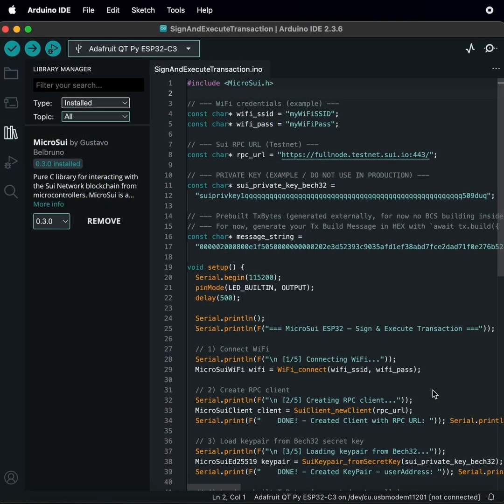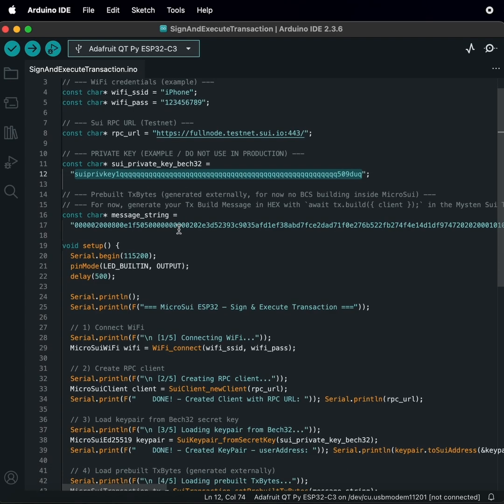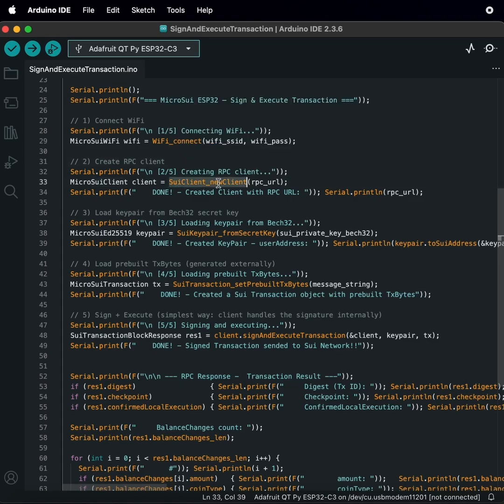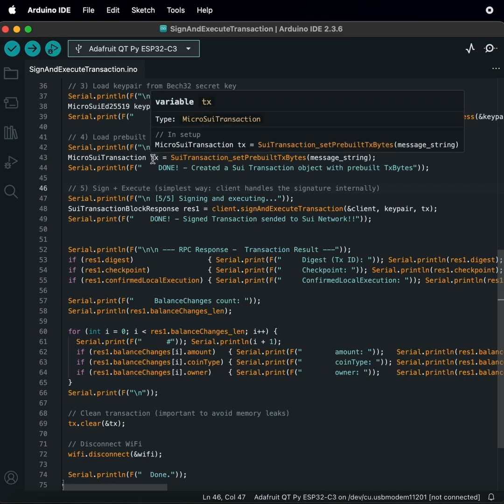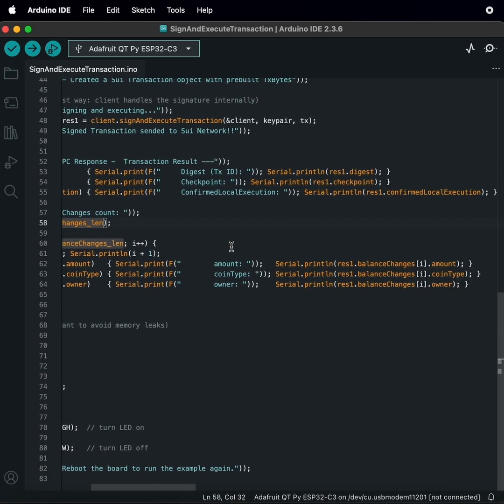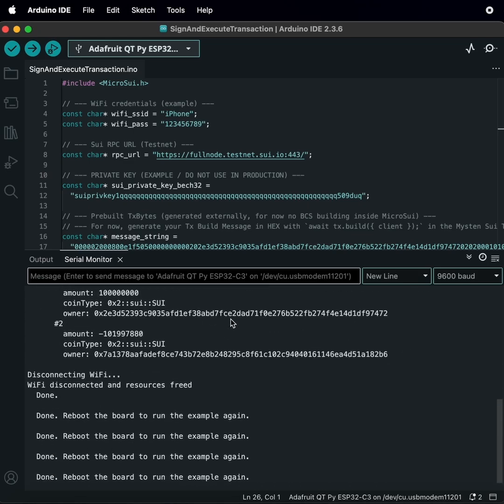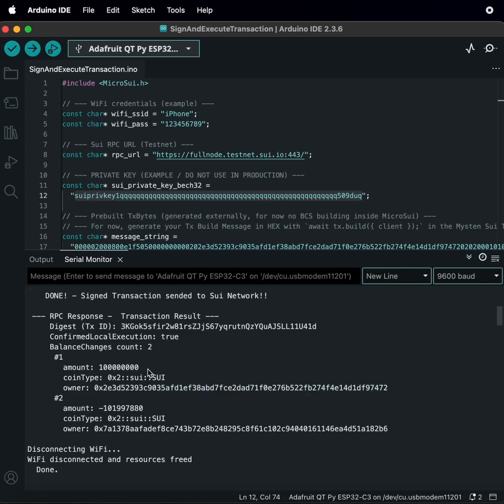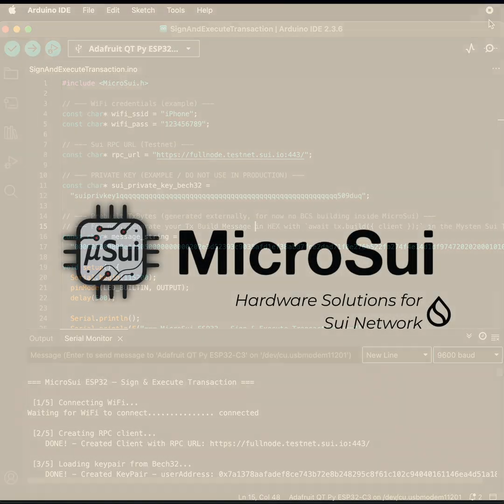Tutorial - Sign and Execute Sui Transaction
We analyze the MicroSui code example for Arduino: Sign and Execute Sui Transaction.